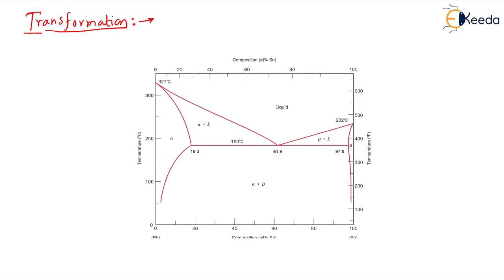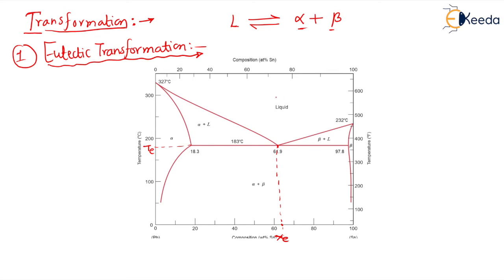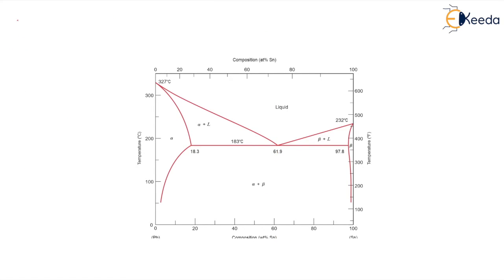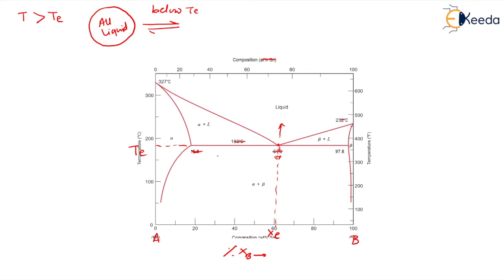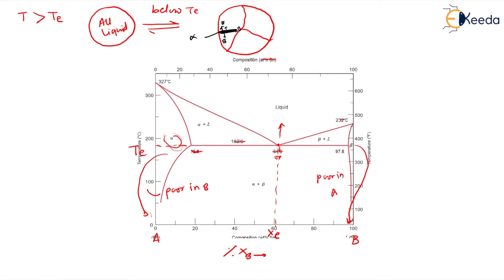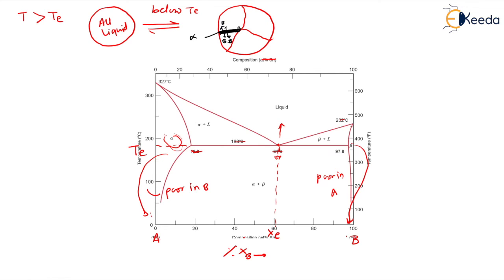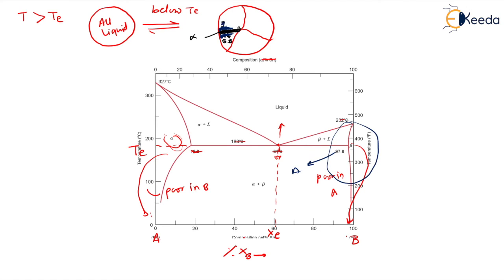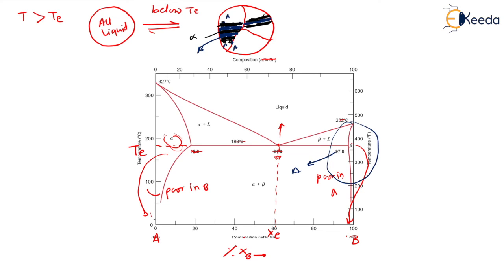Eutectic Transformation | Phase Diagrams | GATE Engineering Materials Science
Explore the fascinating world of Eutectic Transformation and Phase Diagrams in this educational video. Dive into the core concepts of materials science, tailored for GATE exam preparation. You'll gain a deep understanding of eutectic alloys, phase transitions, and their practical applications. Our comprehensive explanation in simple terms will help you grasp these critical topics with ease. Don't miss this opportunity to boost your knowledge and excel in your studies.

Happy Learning.